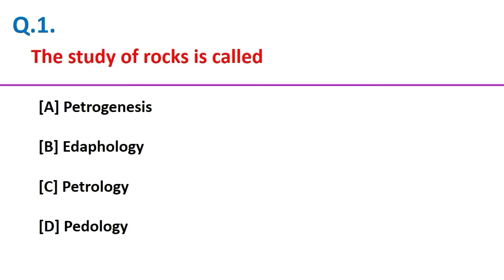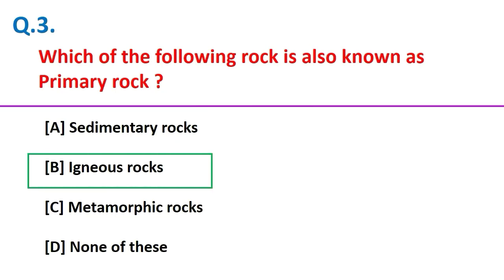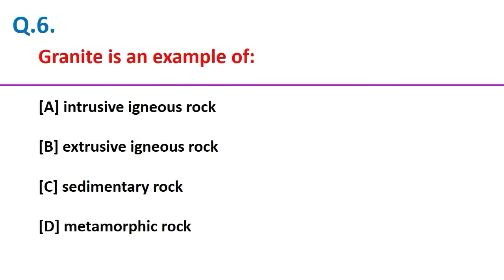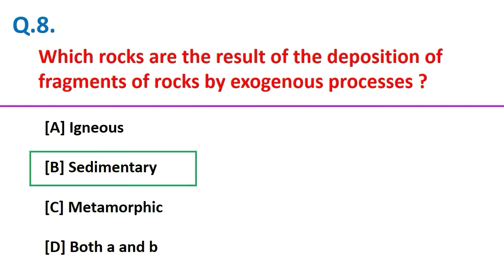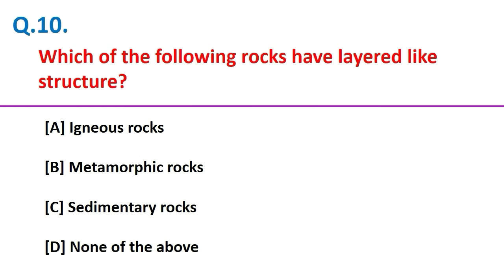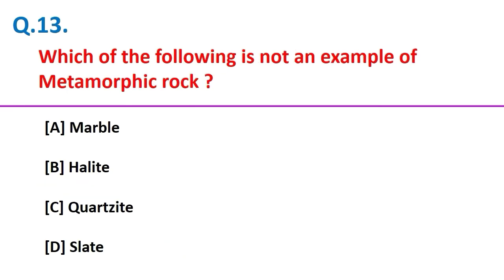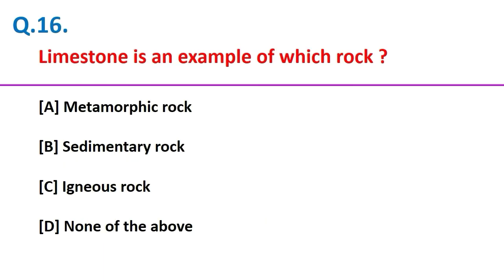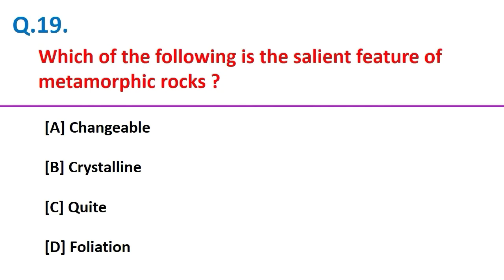Minerals and rocks/ Minerals and rocks MCQs/ Minerals and rocks gk questions/ Geography MCQs/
In this video, I have given all the important questions on minerals and rocks that can be asked in your upcoming competitive examinations like UPSC, SSC, Railway, Banking, State exams, and others.

 All links to Playlists are given below:-

Gk Questions
General Knowledge questions and answers
Gk MCQ
Important gk